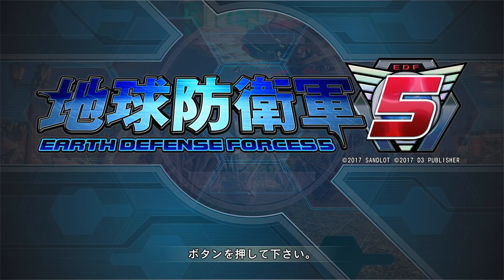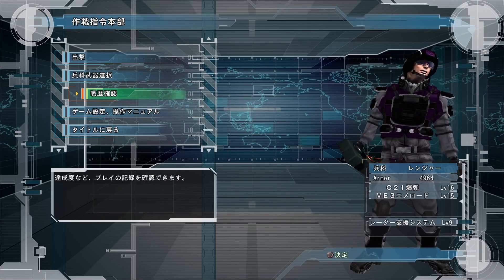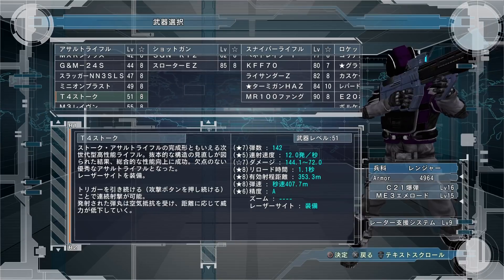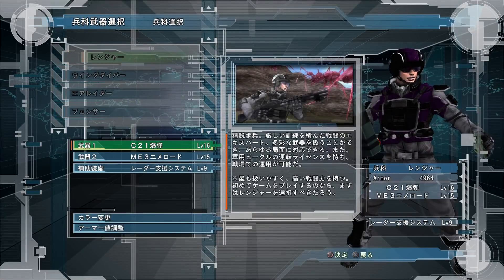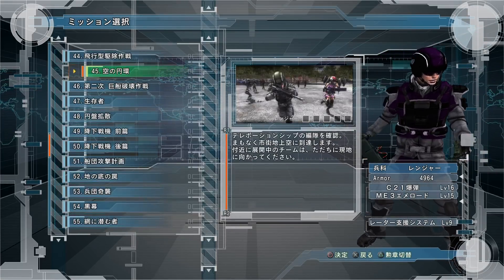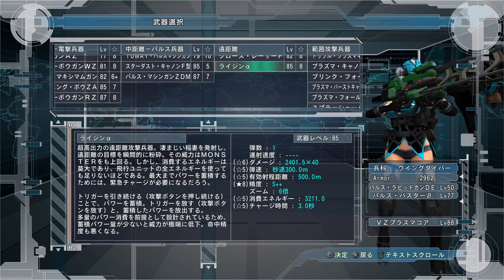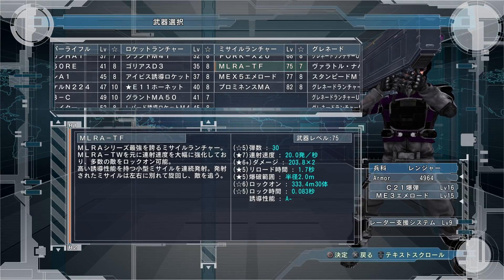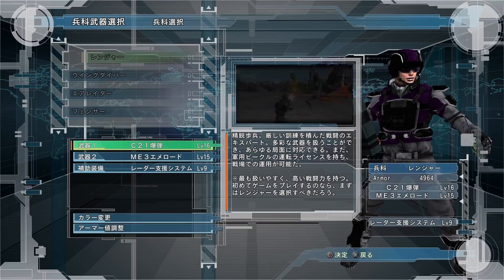EDF 5 - HOWS THE GRIND IN EDF 5?!? - Earth Defense Force 5